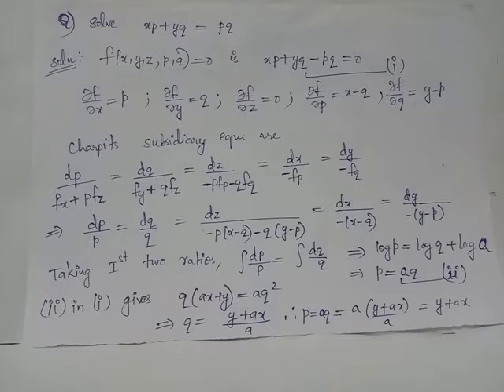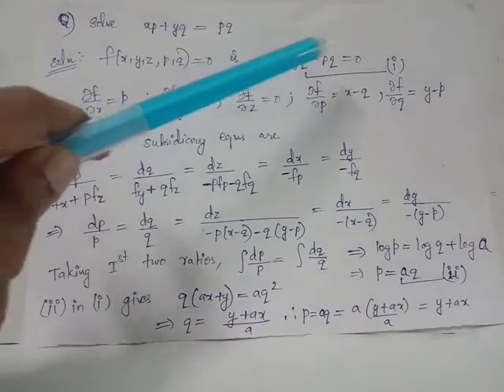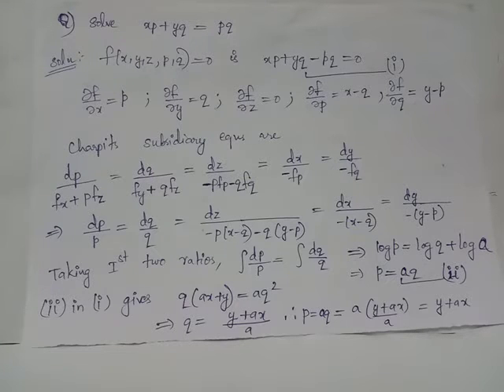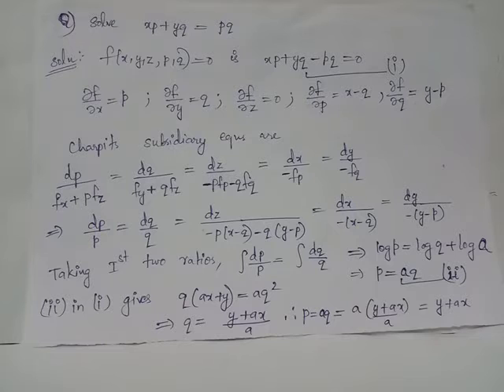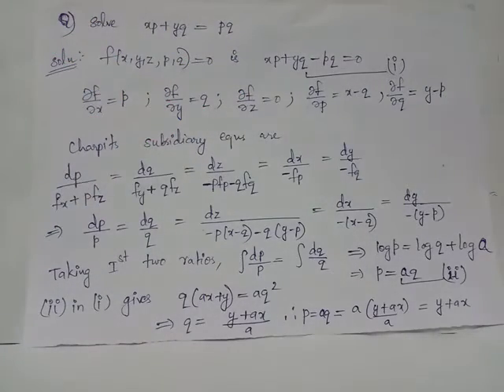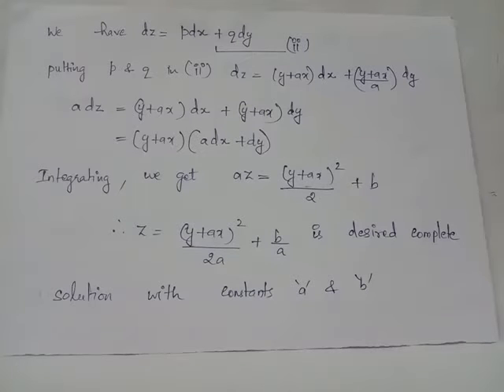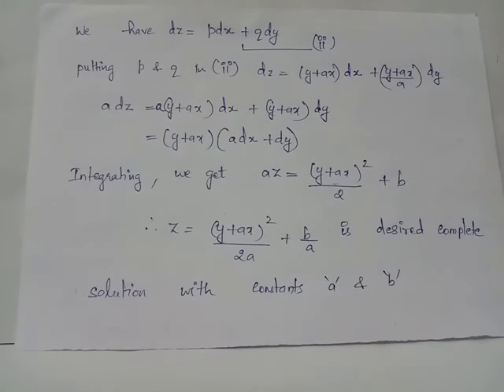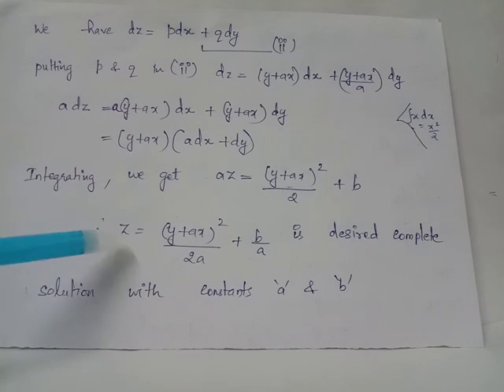Charpit's Method : Problem